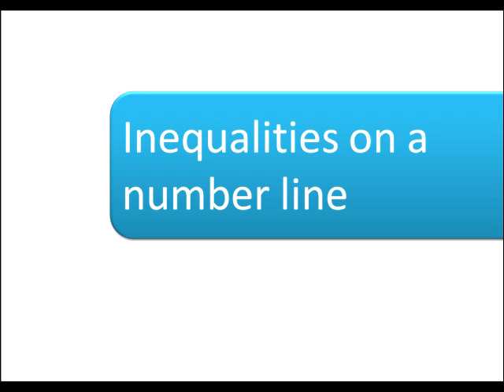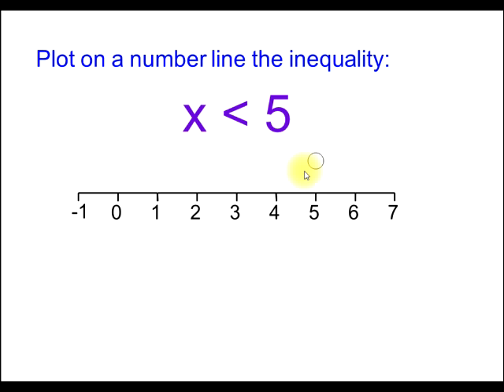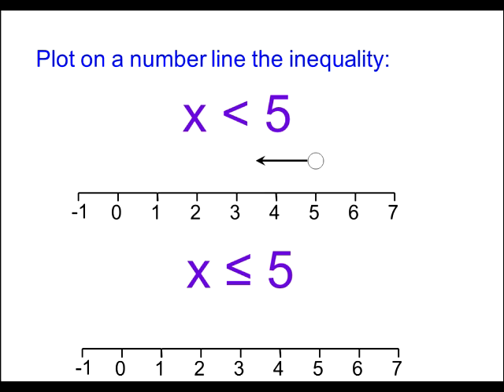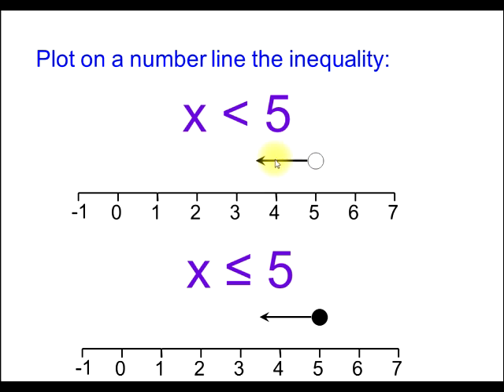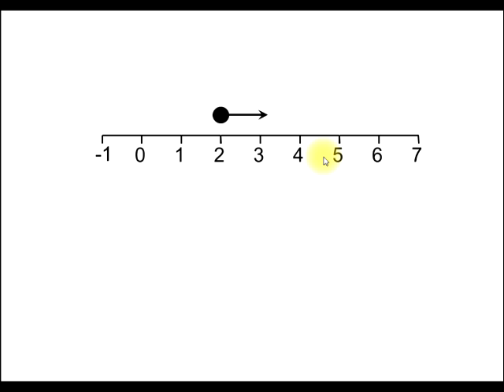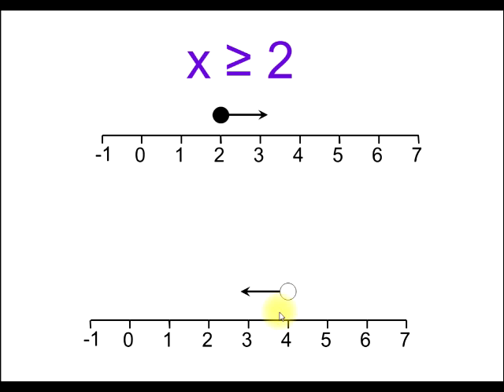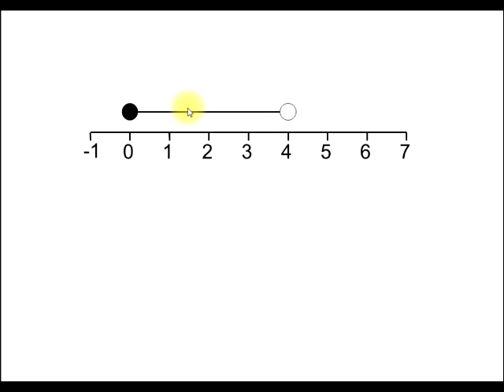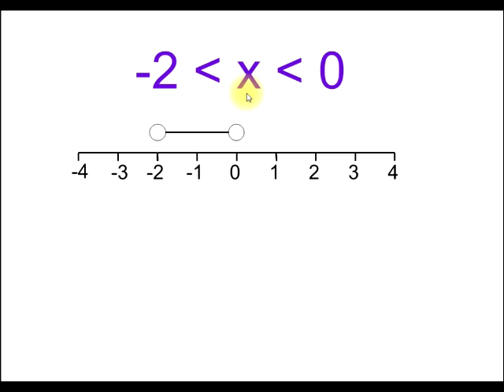inequalities on a number line